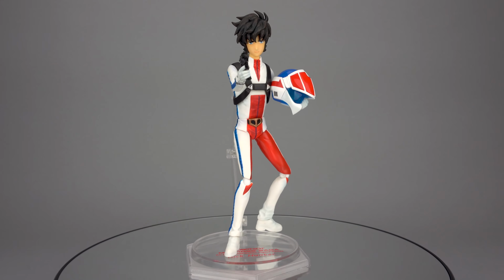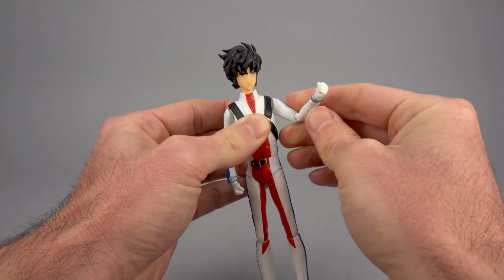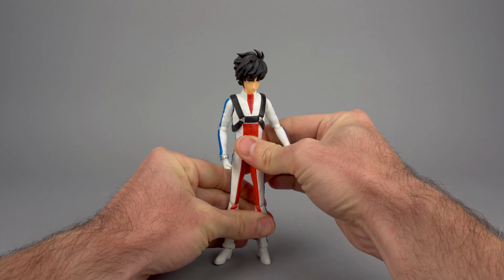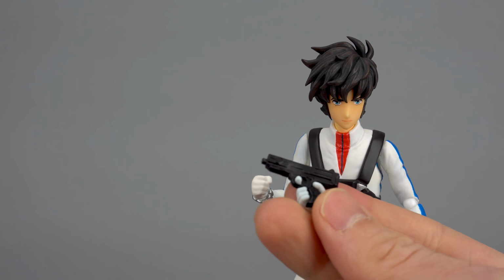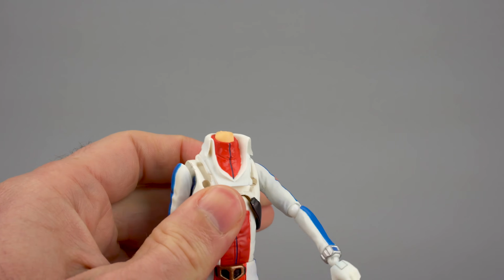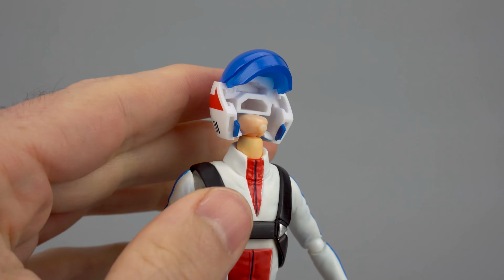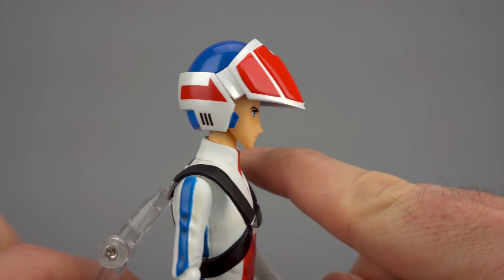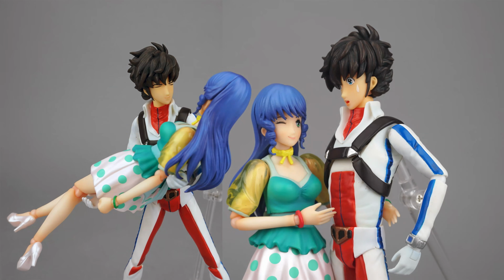KitzConcept 1:12 Rick Hunter Action Figure Review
reviews KitzConcept's newest 1/12 scale action figure, Rick Hunter! It has lots of accessories, different looks, and numerous points of articulation but is it right for your display case? Watch this review and find out!